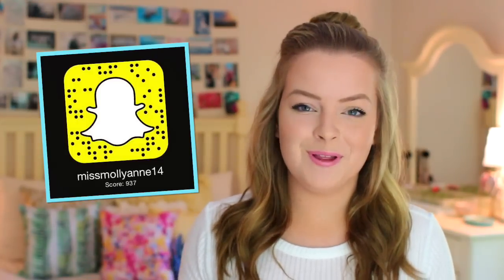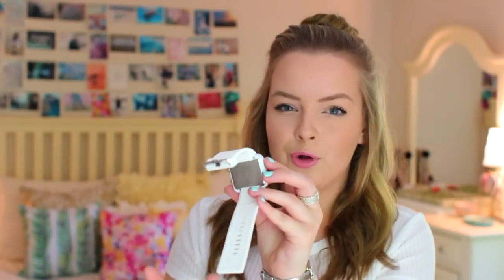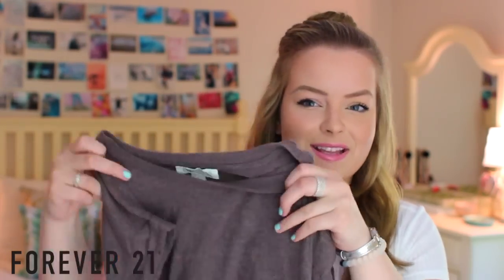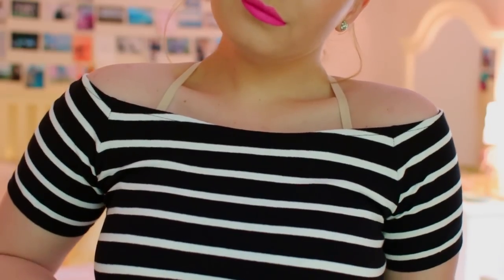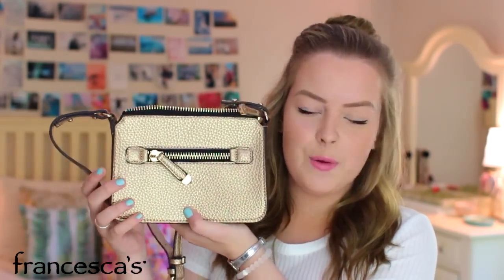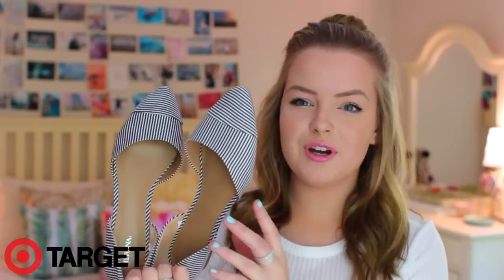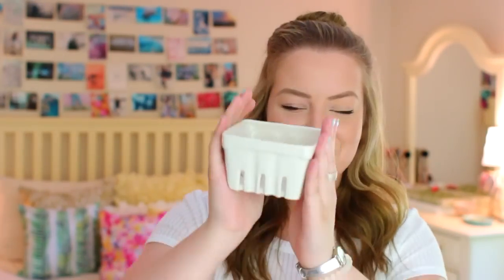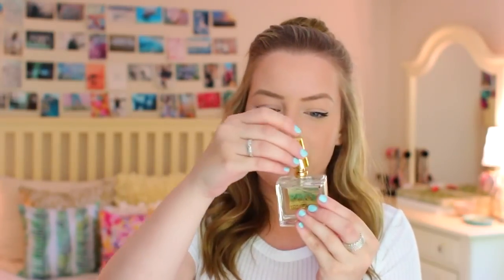HUGE SUMMER HAUL! Forever 21, Target, H&M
Huge Summer Haul 2015! Yay who doesn't love a good 12 minute haul? Hahahaha
OPEN FOR MORE STUFF!

FTC: This video was in collaboration with One Face Watch! But who wouldn't want to work with an amazing company like them? Right?!